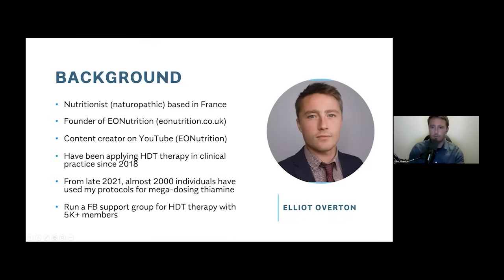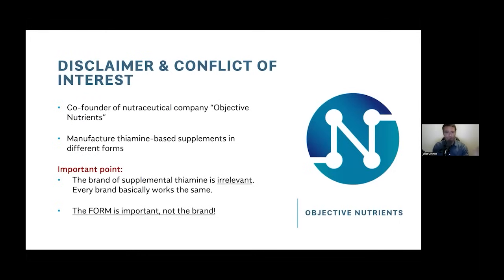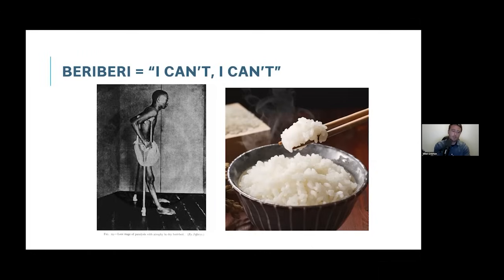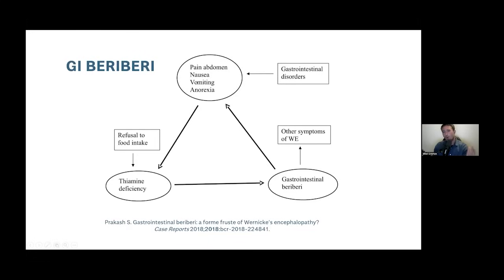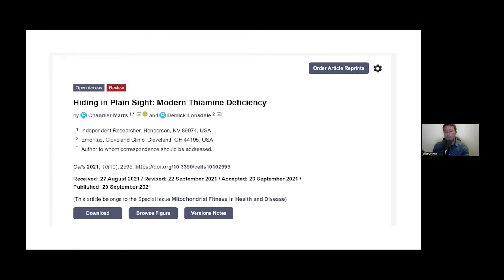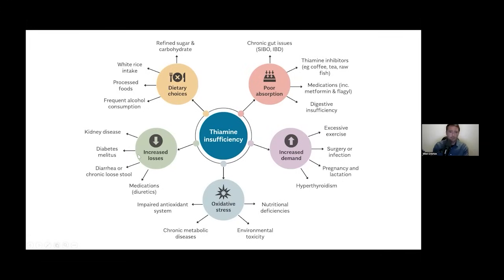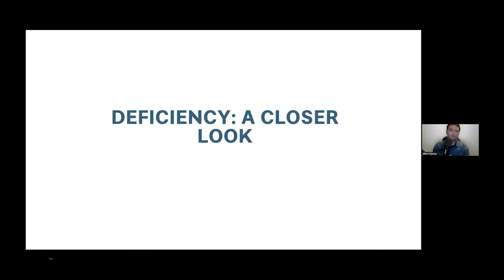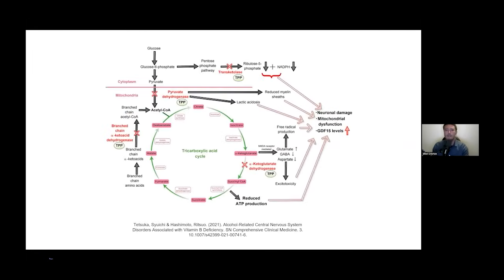The Art & Science of Mega-Dose Thiamine Lecture: Part 1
This is the first of two lectures I gave to a group of medical/health professionals on the clinical application of high-dose vitamin B1.

In this video I outline the basics of how the body uses this nutrient, why deficiency is likely more prevalent than it is conventionally thought to be, and how high doses may be working via different mechanisms to improve chronic health issues.

For a clean form of thiamine TTFD with no fillers, look to Objective Nutrients